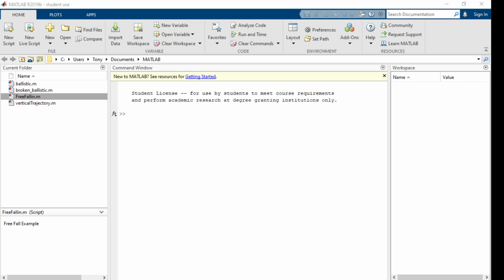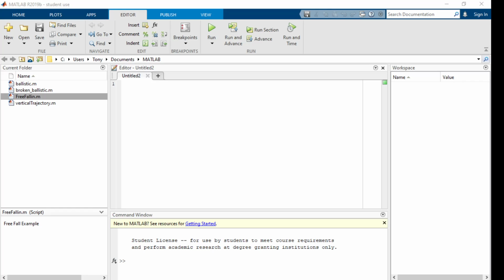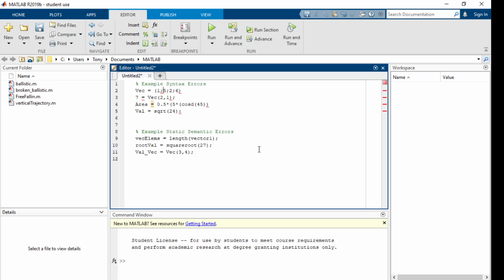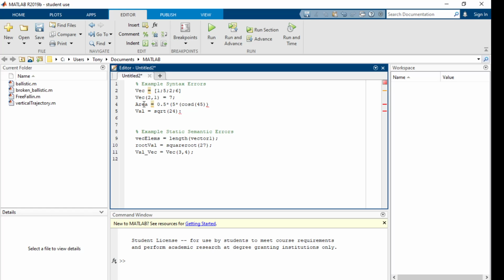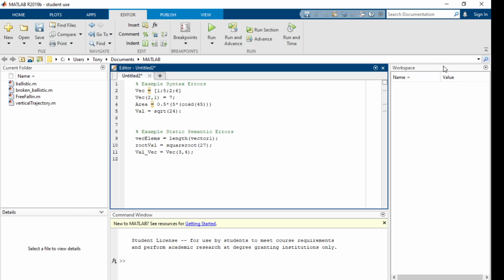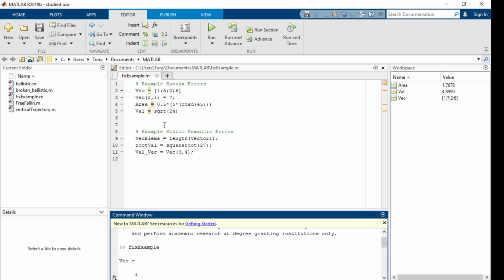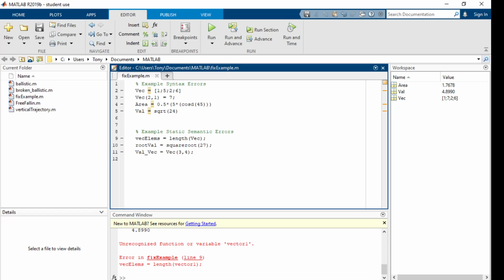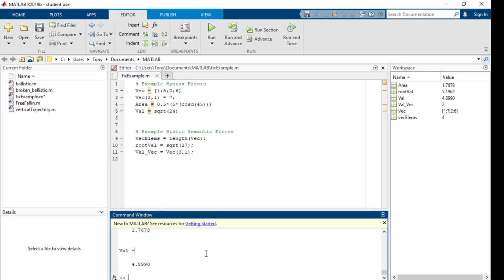Class 2 - Syntax and Semantic Errors from slides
Slide 34 had some code, which is also available in class 2 on blackboard, with syntax and semantic errors.  This video walks you through fixing those errors!